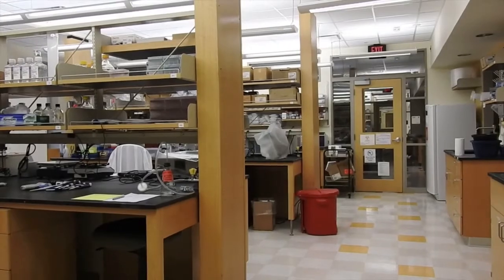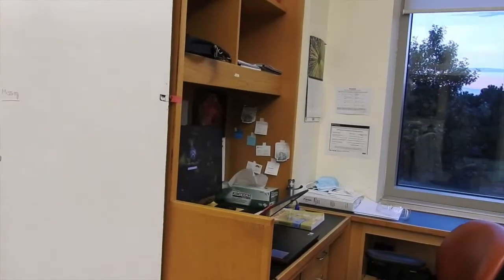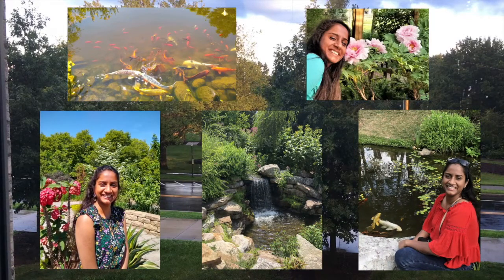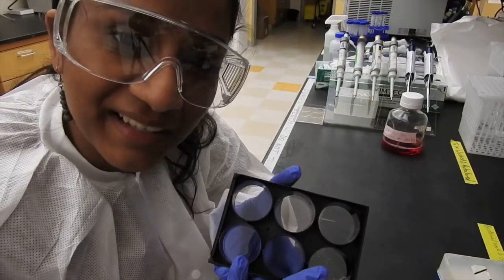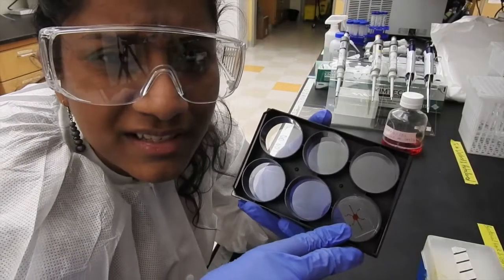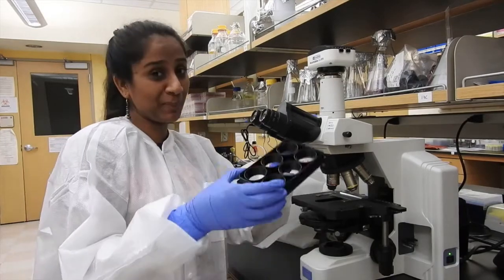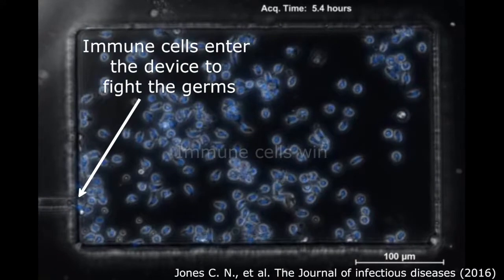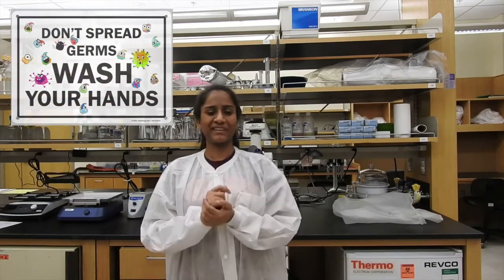Science for Kids: Infections, Germs, and Immune Cells!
Press play to listen to Udaya talk about germs, infections, and immune cells!